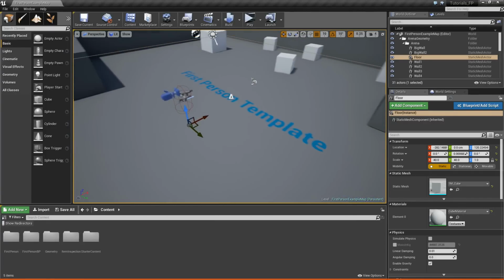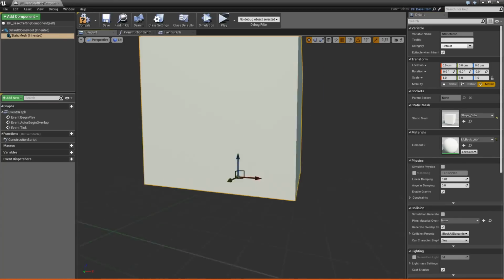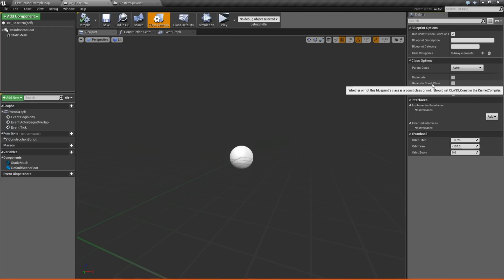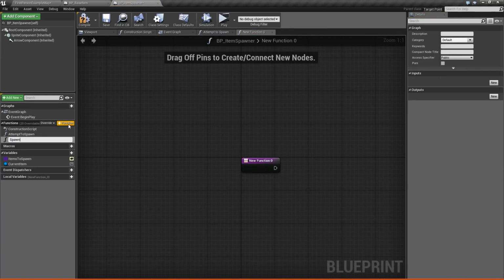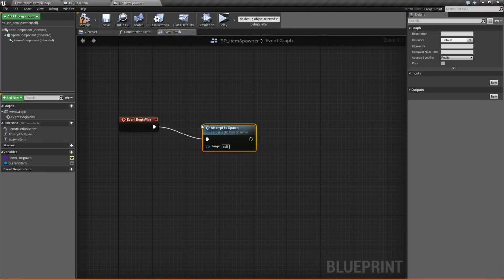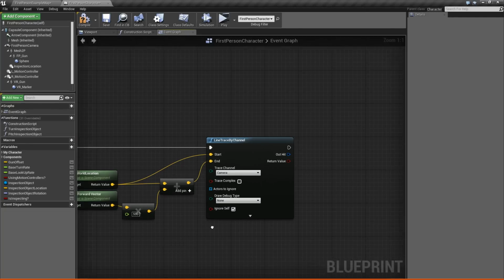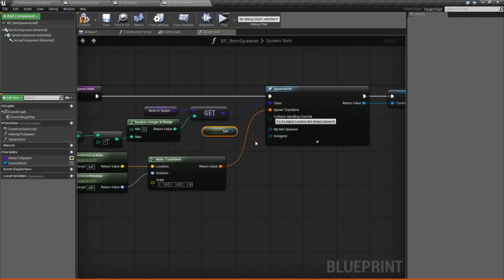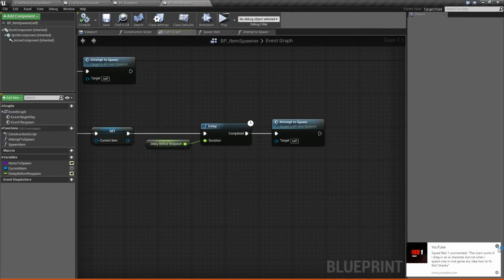Unreal Engine 4 - Creating an Item Spawner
In this video we create an item spawner class that you can use to spawn an items you want. The principles here can be applied to anything you want to spawn, not just items, but things like AI, buildings, etc.